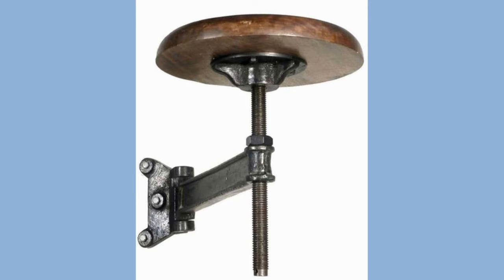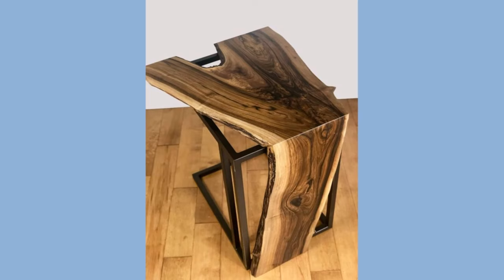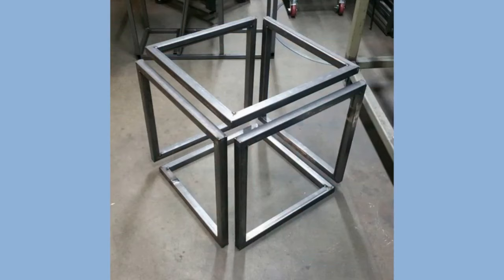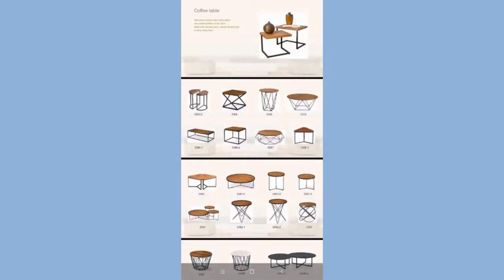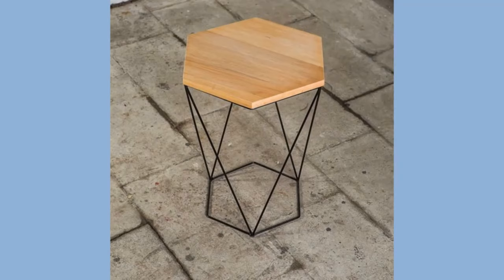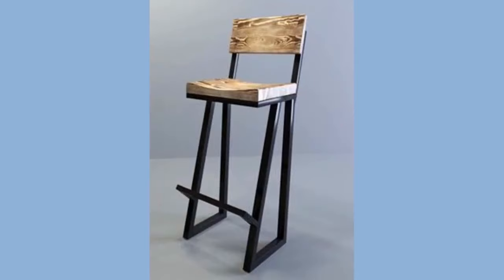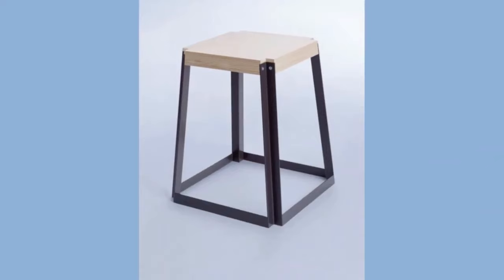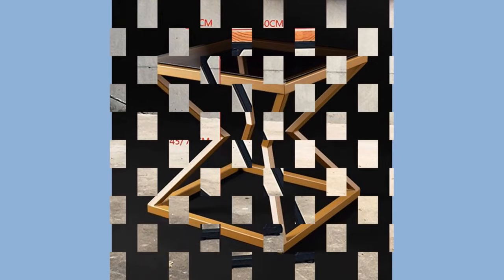Modern metal frame stool ideas for your home decor / metal stool ideas for your interior design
This video contains a collection of metal frame stool design ideas which you can easily copy and duplicate at your own workshop. Pick your favorite design and try to make at home or show it your local workshop so that they can make one for you. You can even turn these plans / designs in to a lucrative small scale manufacturing business with small initial investment.

You can purchase similar metal frame stools from Amazon using the following links:
1. HOOBRO Bar Stools
2. Leopard Wood Bar Stools
3. Costway 6Pack Plastic Stack Stools
4. VINGLI Industrial Bar Stools
5. PCP Footstool Metal Frame Non Skid Rubber Platform, Chrome
6. Tufted Vanity Stool with Metal Legs
7. Nathan James Nelson Bar Stool
8. ALPHA HOME 24" Bar Stool
9. HomePop Backless Metal Frame Barstool, 24-inch
10. Giantex 5 Piece Dining Table Set